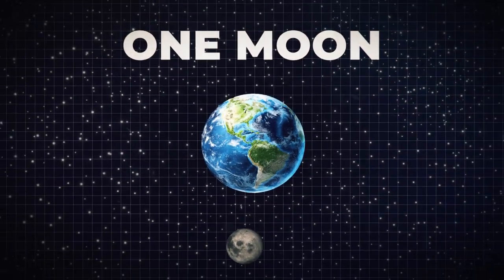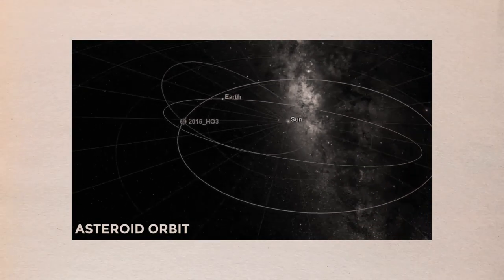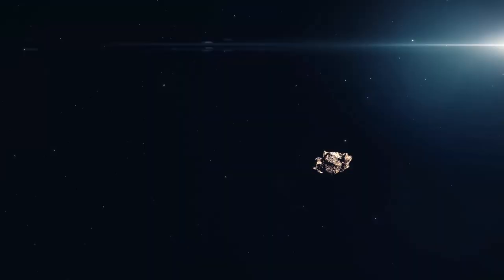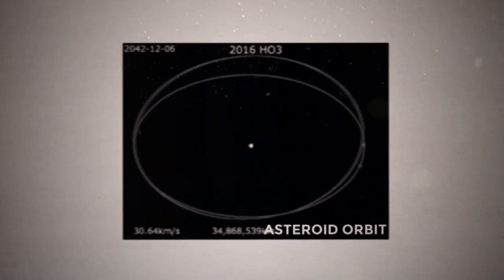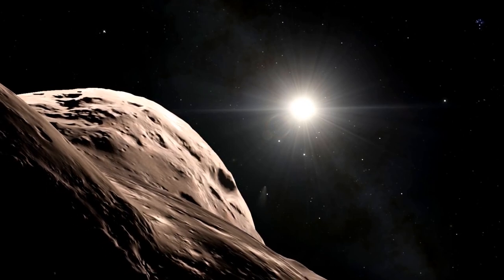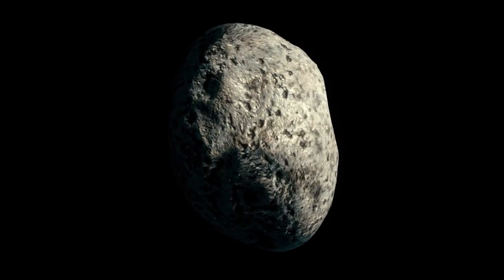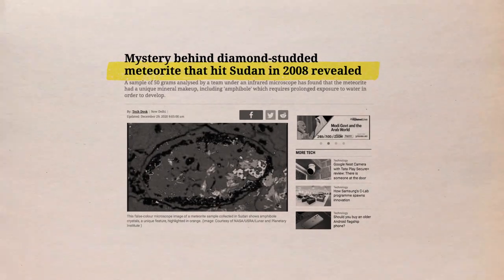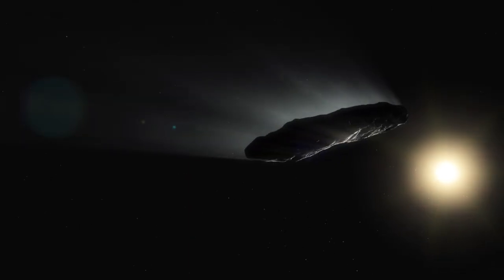Scientists Found A Second Moon Orbiting Earth!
The obvious issue is: where did this object come from? The solutions are hypothetical. One theory is that it was captured by the general population of NEOs in its Earth-like orbit. Its low eccentricity and inclination, on the other hand, are unusual for captured co-orbital states in numerical simulations.